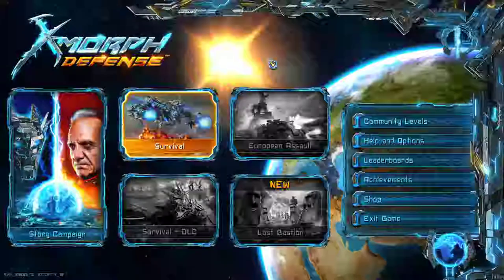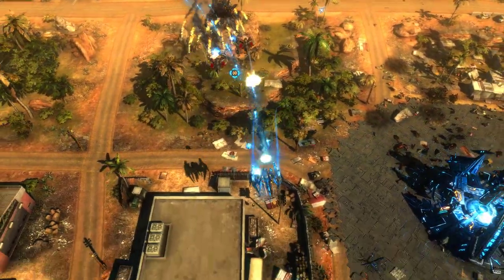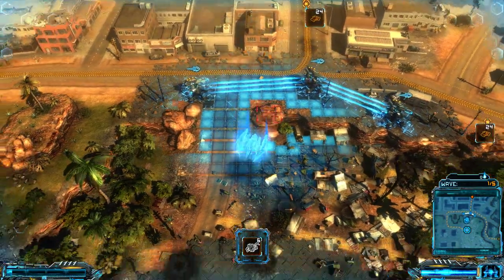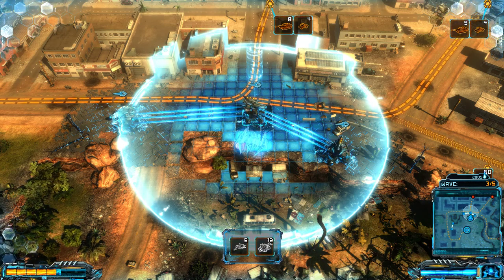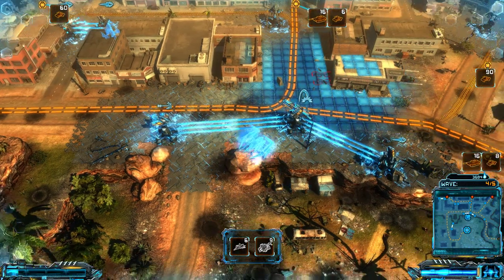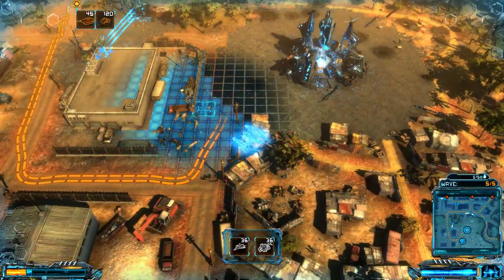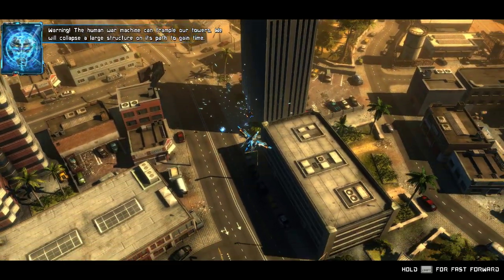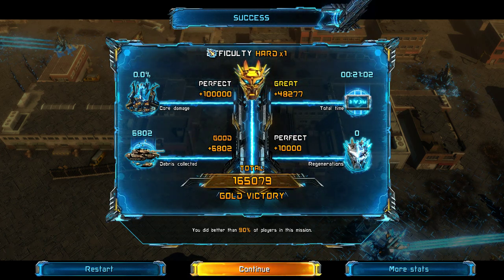X-Morph Defense PC HD First Level Gameplay & Review - Hidden Gem Tower Defense Game? Do I Recommend?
Are you missing out on one of the best tower defense games ever made?  Let me show you in this review of X-Morph Defense PC

PS4 Version
Switch Version
Video Captured Using Ge-force GTX1080 FTW

Amazon Business Account

Please give the video a thumbs up if you liked the video.  If you have any questions or comments please leave those in the comments section below.